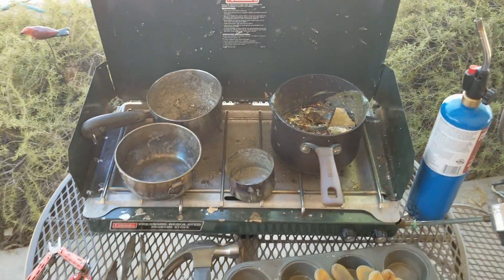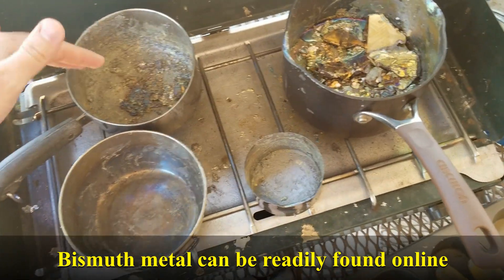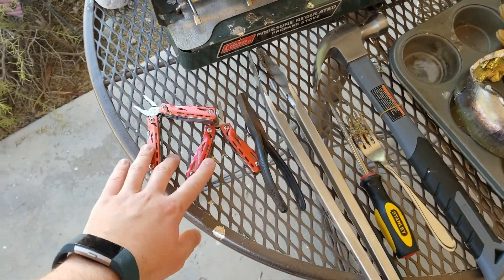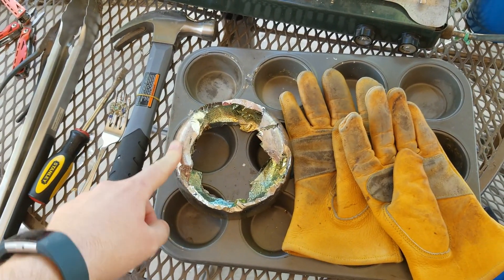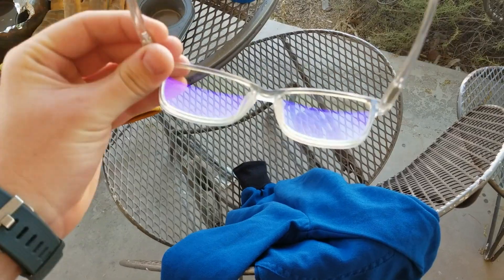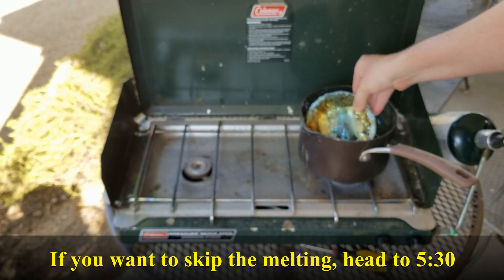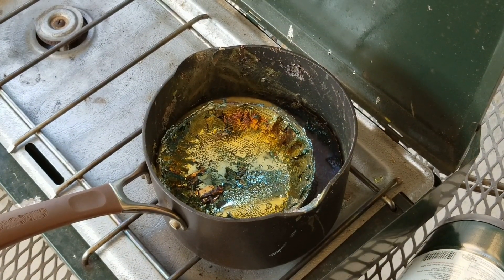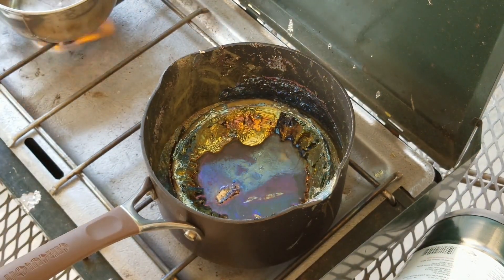How to Make Beautiful Bismuth Crystals in Your Backyard!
Here's an in depth how-to video on making your very own iridescent bismuth crystals at home! Timestamps:

- Breaking apart the geode and extracting crystals

I've had a lot of requests for a longer video on my process for producing gorgeous bismuth crystals. Pretty much all the tools I have can be found at thrift stores. The camping stove, propane and propane accessories can be bought at any local hardware store. The bismuth itself is widely available online. Usually it averages $12.00 a pound, but the price per pound decreases when you buy larger quantities. All editing was performed using OpenShot. I'm still semi-new to making videos, so any constructive feedback is appreciated! Features music from my buddy Jeff Thomas, check out his SoundCloud